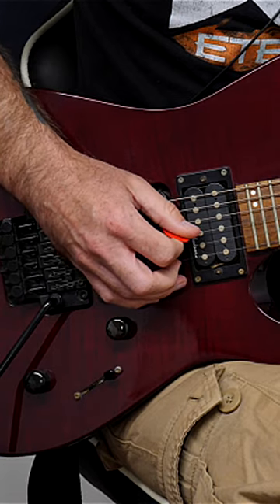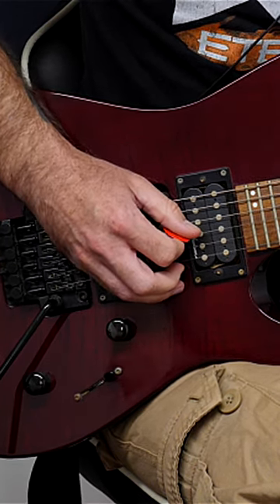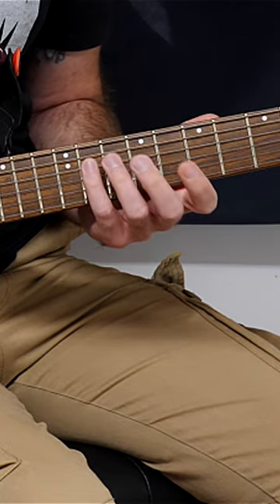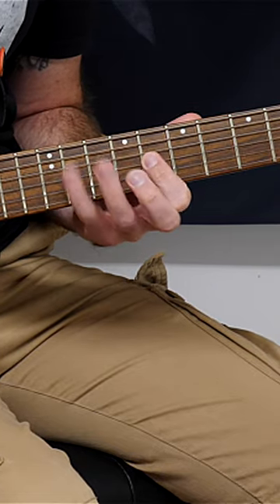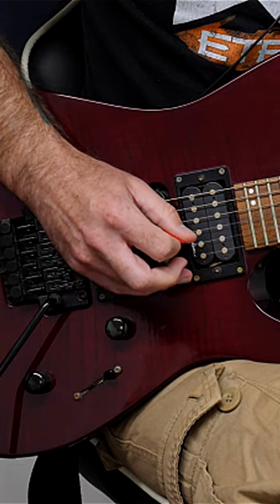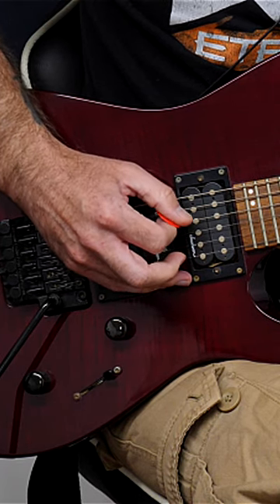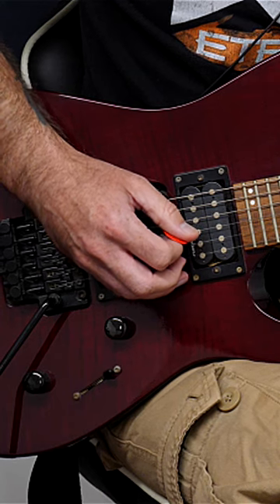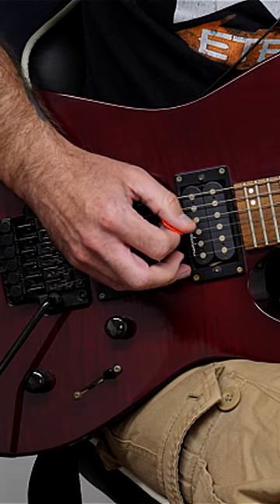"MAGIC" Speed Picking Guitar Exercise??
Despite the intense hyperbole of the title which is, of course, me being ironic... this is actually a really effective exercise which will help you increase alternate picking speed on guitar

It will also improve your ability to speed pick across strings, pick when changing strings - whatever you prefer to call it! (I've heard it all)

If you're looking for things like 'Shred guitar lesson, shred guitar exercises, how to shred on guitar, how to increase speed on guitar, alternate picking exercises etc' then you've come to the right place!